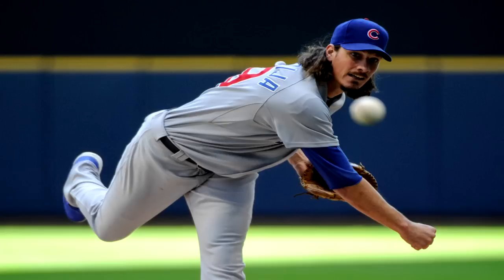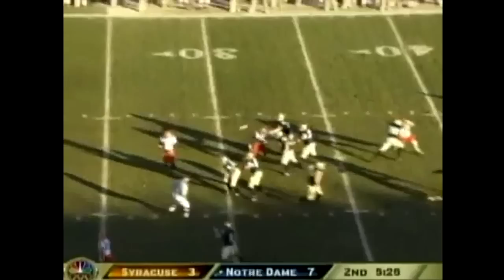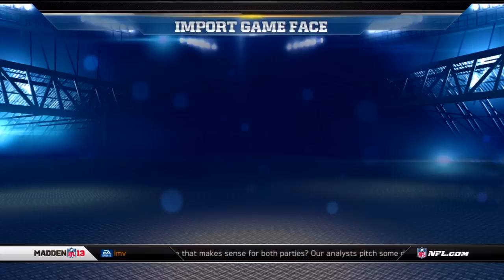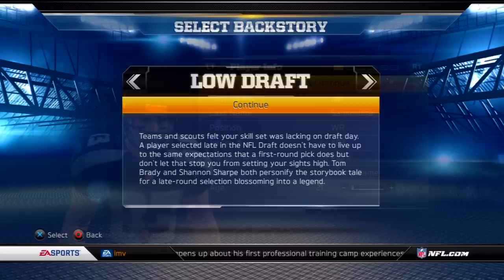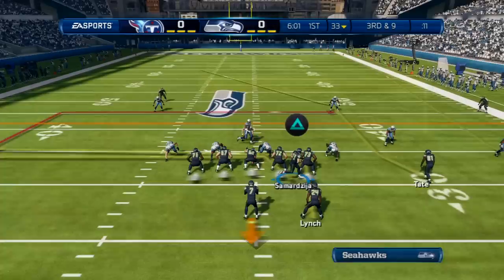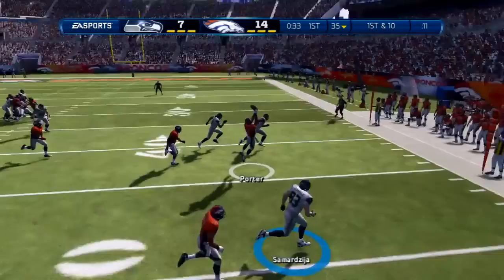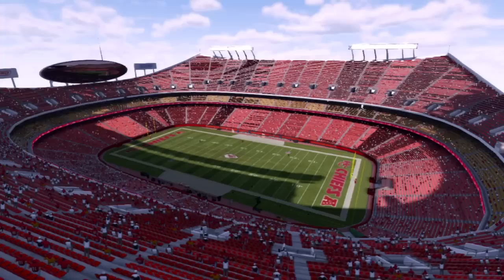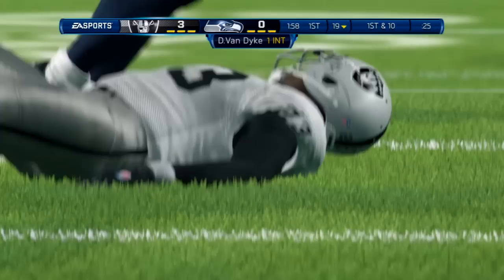Madden NFL 13 | Jeff Samardzija WR Connected Careers Mode | Year 1 Preseason Weeks 1-4 [EP1]